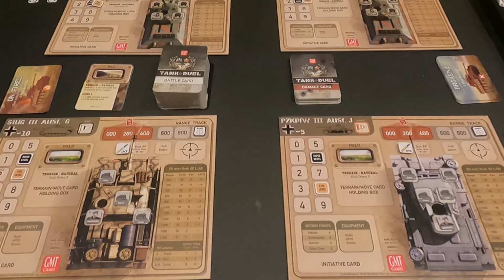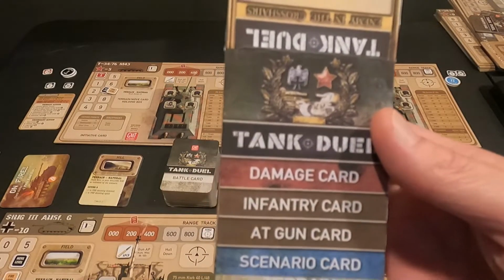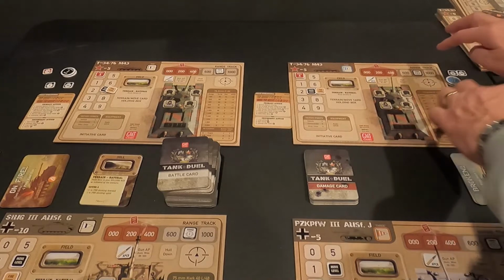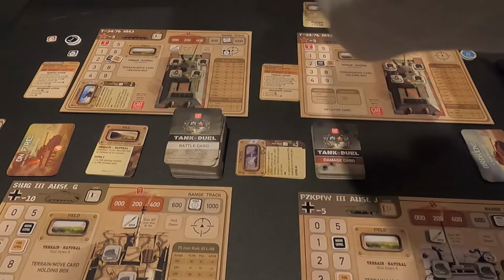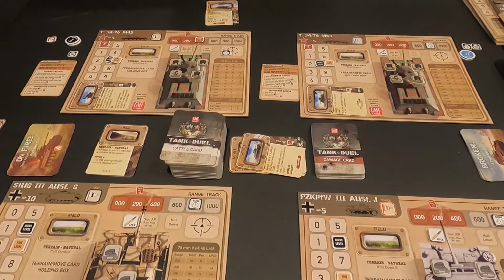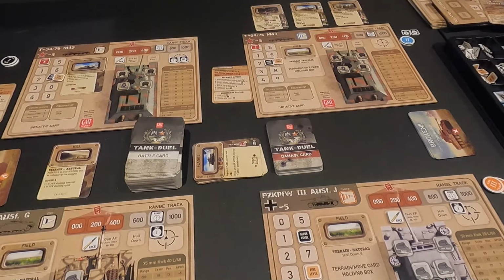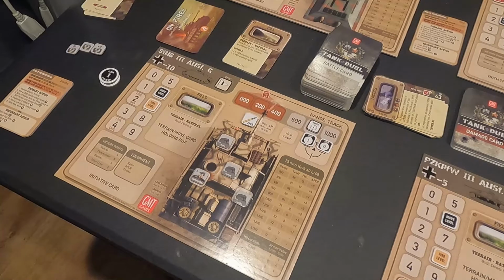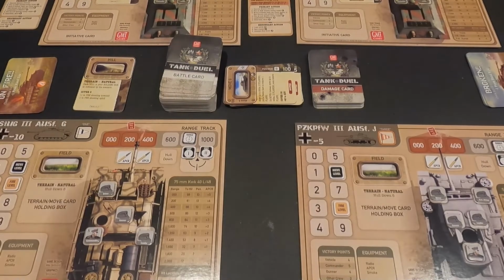Tank Duel Enemy in the Crosshairs Robata Playthrough Part 1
This is a playthrough of Tank Duel Enemy in the Crosshairs using the solitaire Robata module.